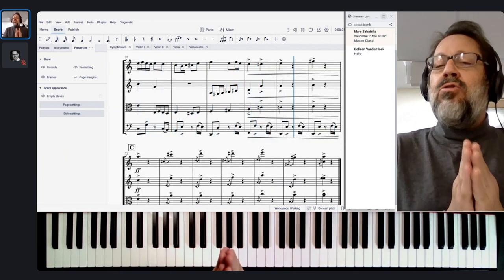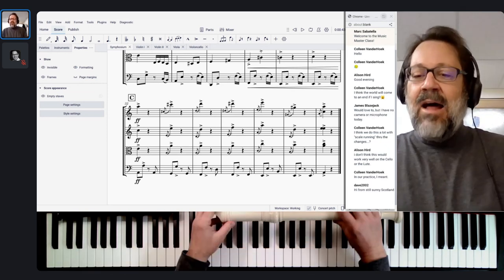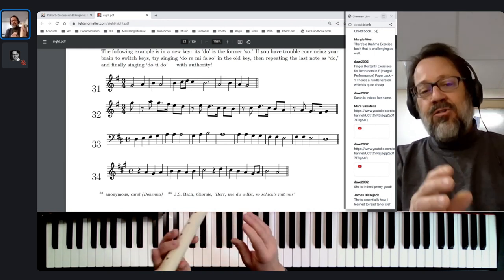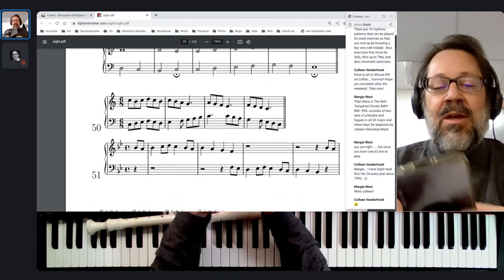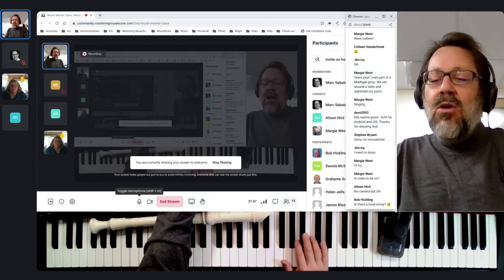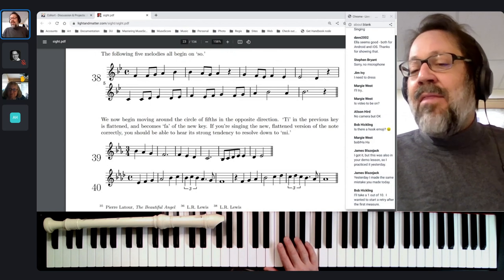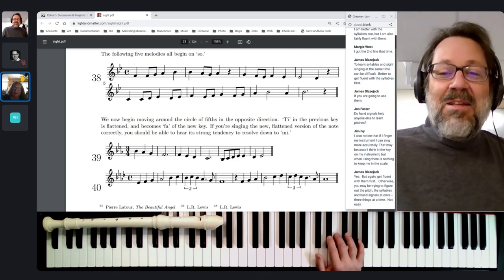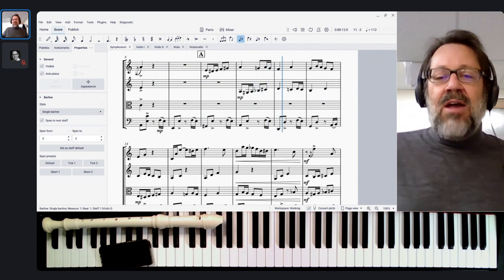Music Master Class - April 20, 2023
This week in the Music Master Class with Marc Sabatella, we'll be discussing the coursework on major scales and keys and working on aural skills.